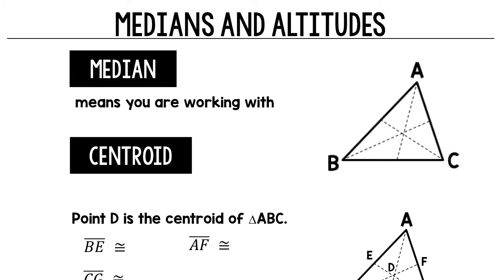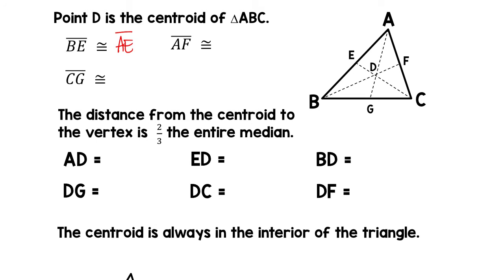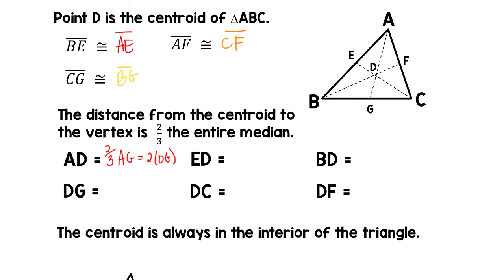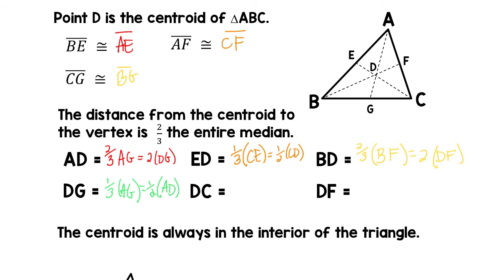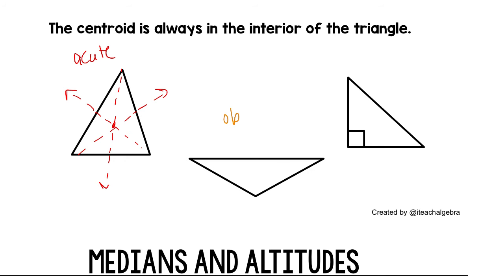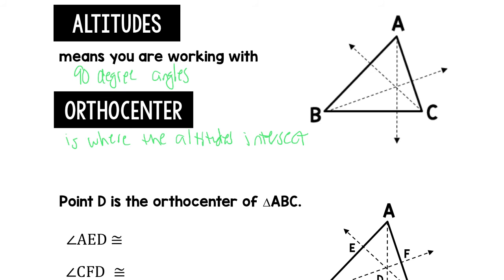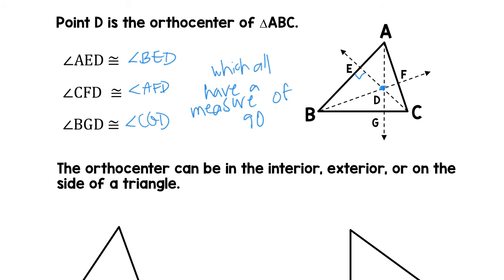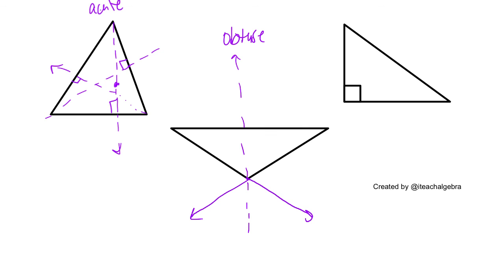Medians and Altitudes